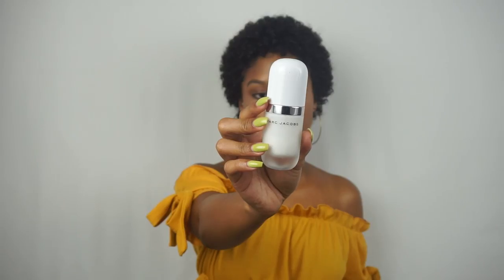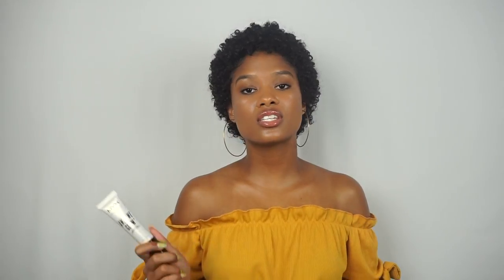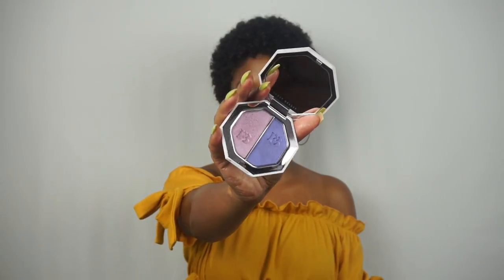TOP 10 FAVORITE PRODUCTS FOR GLOWY SKIN || Alyssa Marie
Summer ain't over YET!! If you know me, you know I love nothing more than a good glow! These are my all time favorite FAVORITE products to use when I'm ready to GLOWWWW baby. What are some of your favorite glow products that are brown skin friendly??

Marc Jacobs Shameless Youthful-Look 24-Hour Foundation Spf 25 (I wear shade Y480)

Too Face Love Light Prismatic Highlighter (shade You Light Up My Life)

Fenty Beauty Killawatt Foil Freestyle Highlighter Duo (shade 7DAYWKND/POOLSIDE)

Huda Beauty Obsessions Eyeshadow Palette (shade Coral)

Jouer Luminizing Body Lotion
no longer on their website - I'm sorryyyy! :(